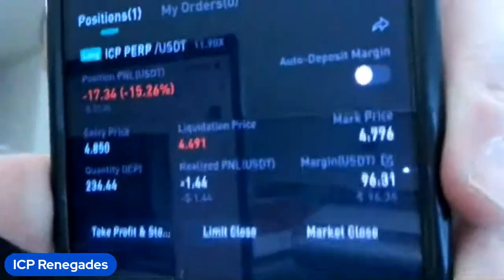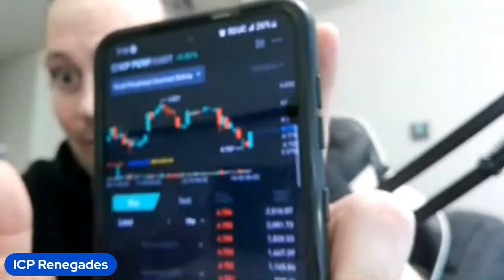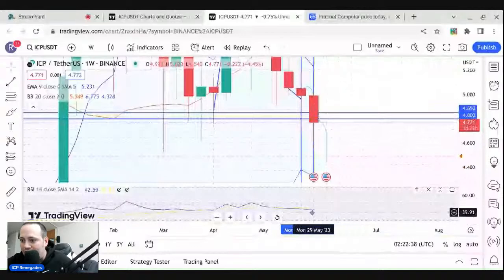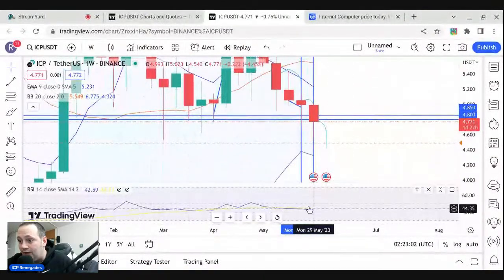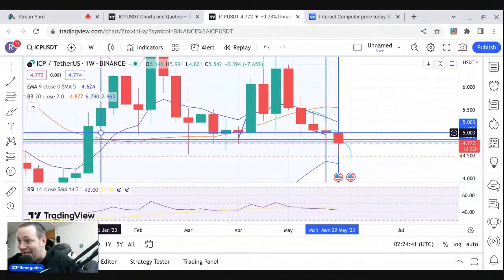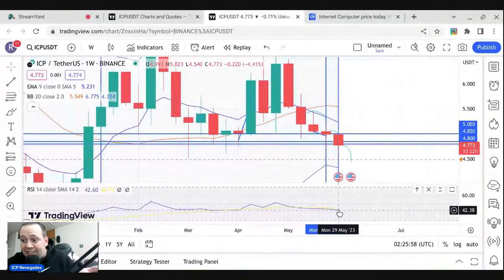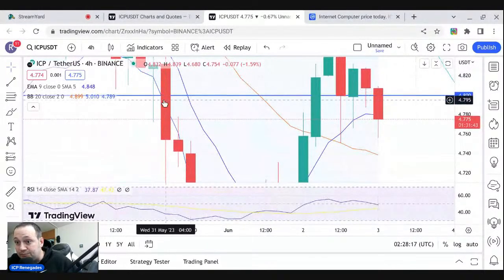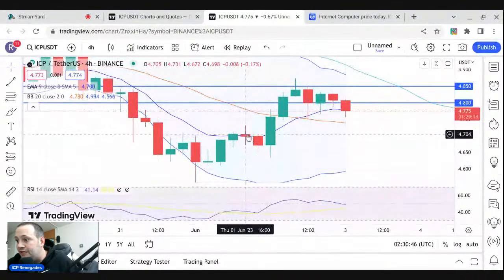Internet Computer ICP Charts and Price Prediction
Internet Computer ICP Charts and Price Prediction. Where is ICP Heading well let's take a look at the charts and see if we can start to get bullish on smaller time frames.

My Icp Address on Stoic Wallet for Nft's Icp or any love for my Icp Content
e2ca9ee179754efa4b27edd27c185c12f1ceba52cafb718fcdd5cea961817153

Thanks a bunch I knew I could count on you!! Btc Address
12QMSepLkEu8xGUCuarBi5gNykxCMTwgaP

Cryptocurrencies of any kind you can lose money if you don't understand what the market is doing.